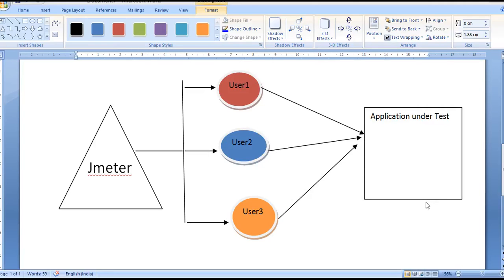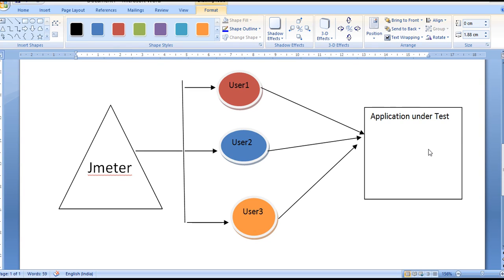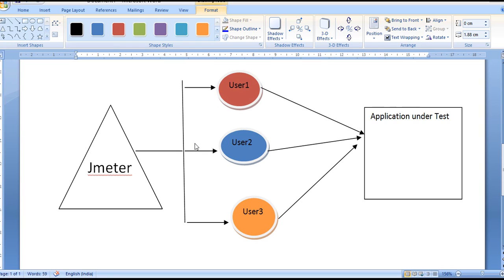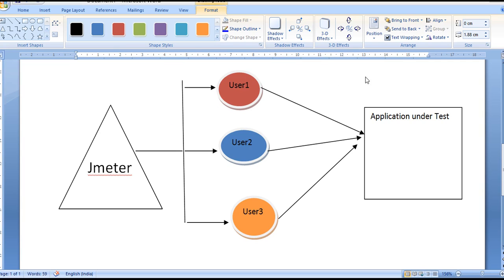002 Jmeter Architecture